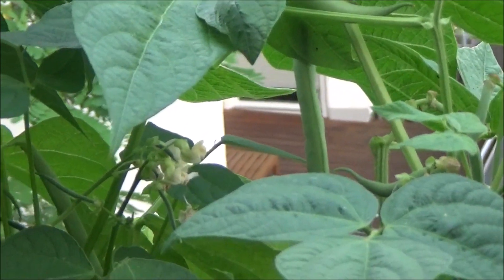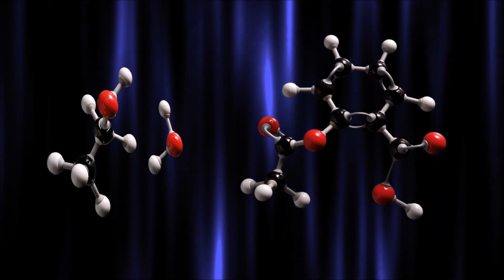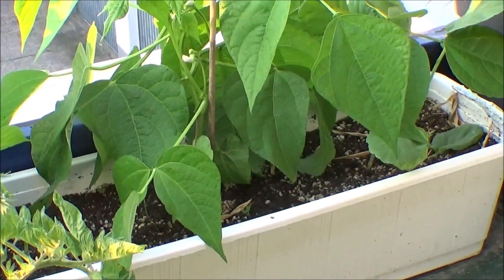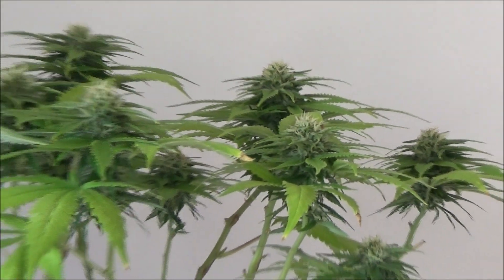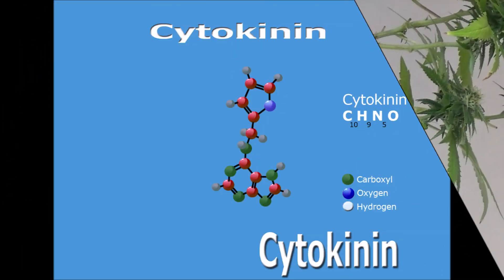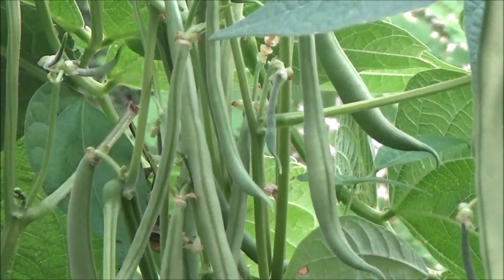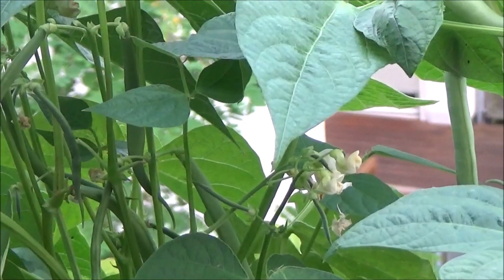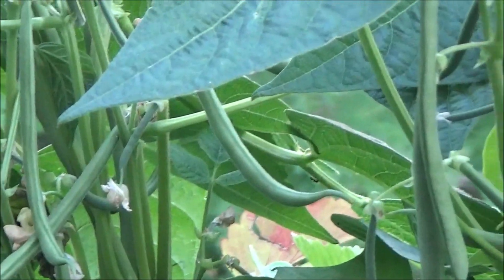How To Grow Plants Using The Big 3 Premier Growth Hormones Part IV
The images in this video are from plants that were transplanted into pots at the end of April app. 9 weeks ago. And as you and see, they are already producing large fruit, and this is due to the combination of the top 5 plant-growth-regulating compounds which are important to plant growth, they include: auxin, gibberellin (GA), cytokinin, ethylene, and abscisic acid (ABA).

As mentioned in the presentation, we have a few prizes for our subscribers. And if you have been following our videos, then you will be able to answer the following multiple choice questions with ease and win your prize. This is not a test in that sense, its just that we want to give you something. But in order to get it, you will have to answer at least 1 of these questions correctly. That simple... Offer only valid for our subscribers and within the European community.

But we have something for everybody and those you who are not fortunate enough to win a prize, we have provided a special link for you to purchase this fantastic 100g pack of *BIGBANG* at a 50% discount and special offer to you. For a limited time get"BIGBANG" for only €6.49. You can order @

And the questions are...

Q-What is Shivas specialty?
A-Growing large plants from your balcony or in small places
B-growing plants using NPK
C-growing plant with Amino Acids

Q-What is the main effect that Cytokinins have on plants?
A- Increases fruit size and cell division
B- cell division
C- plant stem elongation

Q-What are the 5 Plant Growth regulators?
A-Amino Acids, auxins, gibberellins, ethlene, abscisic acid
B-Auxins, gibberellins, ethlene, triptophan, indolebutric acid
C-silica, promoline, auxins, gibberellins, ethlene

Q-Where is Gibberellic acid found in plants?
A-Stem apex and leaves
B-Peach seeds, onion bulbs, spinach and ferns.
C-Plant roots and stems

If you answer all 4 questions correctly, you will receive a 100g package of our pre-digested biodegradable premier soil saver and top dressing *BigBang* free of charge.

If you answer 3 questions correctly you will receive a 50g package of our pre-digested premier soil saver and top dressing *BigBang* free of charge.

And if you get 2 question correct you will recieve a 50g pack of our pre-digested premier soil booster  *Supreme Soil Saver* free of charge.

Just submit your answer in the comment section. Offer valid until 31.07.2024 and will be given out on a first come first served basis.

You can also submit your answer to us by email at . So good luck to you and may the best woman or man win.

BENEFITS OF GROWING WITH AMINO ACIDS-AUXINS AND GIBBERELLINS

Plants containing all 9 essential amino acids are considered perfect foods. Supply your plants with the best and strongest Vegan nutrients for 100% plant nutrient intake.

Download your "FREE" booklet - "How To Make The Best Quick Organic Fertilizers" with over 30 different recipes for quick, easy and efficient solutions for many plant  growth problems.